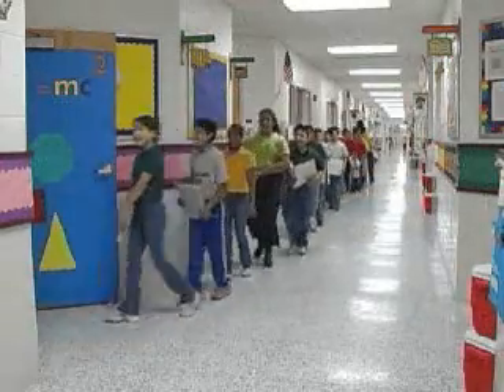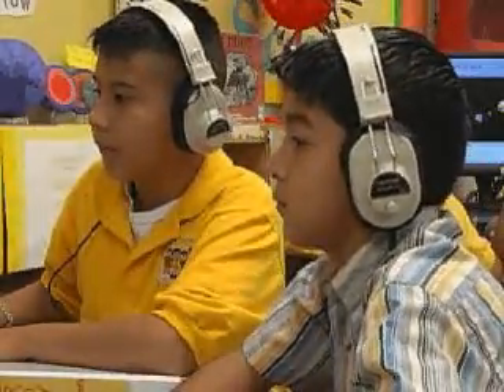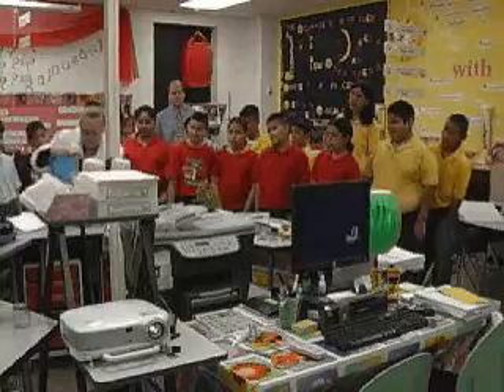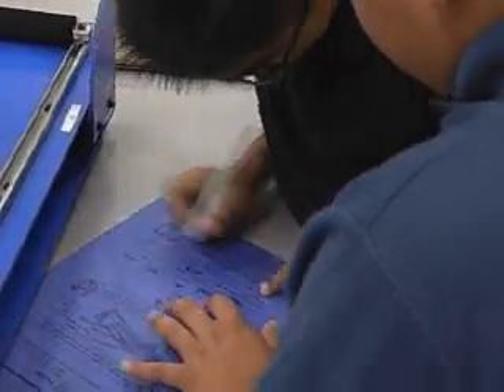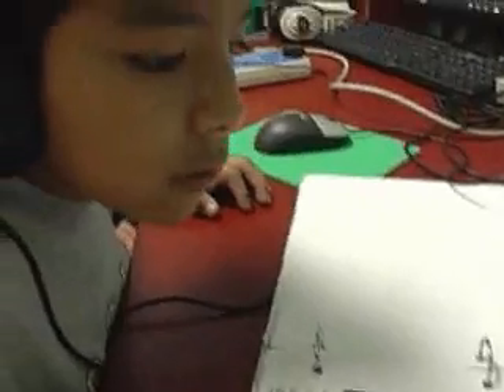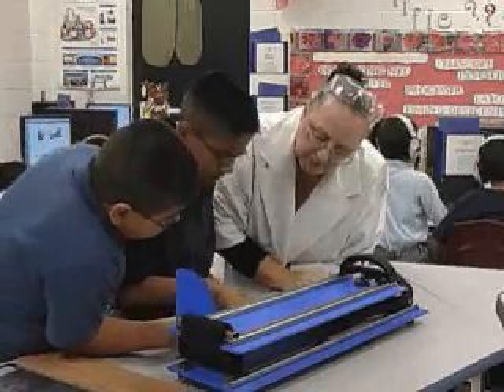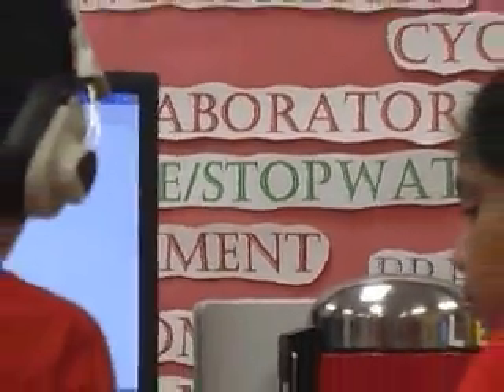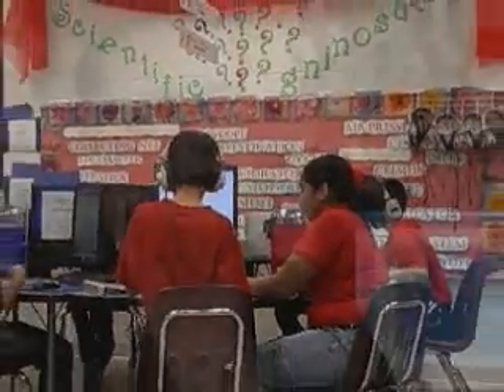Success with Science - Ochoa Elementary School, Texas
Mrs Darby Donahoe-Lopez of Ochoa Elementary School, Texas talks about her success with science in her school.

"I'm a teacher of 4th and 5th grade science lab at Ochoa Elementary.  We we got everything setup and I started taking the lessons myself,  I was so impressed and I realised the depth that I could take this particular science program using the computers bacuse the children that get the lesson can move on to a higher level at their own pace.  The childrten that are taking a little bit more time to grasp what the concept is about can take the lesson over and over again from the bottom up and just by organizing your classroom waht is given you to teach allows the teacher to have a confidence level to walk in and to knoiw waht is needed to be taught is being taught and then you can take that and see what the kids need to have extra added in, instead of teaching everything wihc is almost impossible to teach a child everthing that they need to know about science in a 45minute period once a day.

The student will be taken from the beginning of the school year all the way to the end and have everything they need to have in their pocket to mange their life. The science is life and the life is science.  If you can teach science and get the boys, then you've got the girls.  So its just just seeing the scene when you walk in - the lights are on with the kids because they're so many things that go with each lesson  - We have taught them self reliance, they have to depend on each other.  They have assignments - One gets the worksheet, one gets the science experiment, one operates the maths.  Its just  they have to decide who does that themselves so it the team work that goes on with this system that's great too."

The management system has the TAKS (Texas Assessed Knowledge Skills) loaded in.  Everyday you can click on any given student and you can see exactly what's happeing with their TAKS - whether they understand a particular knowledge, or where they are at that particular TAKS.  And bacause of that, that helps us to teach - not to the test  but beyond the test as well.   So there are things in here that goes into a little bit more depth than what they need for the test, but it teaches everything that they need for the State assessment.

Each lesson is a very strong lesson.  It goes deeper than what they need.  Your not teaching to the test - I don't like that as a teacher - just to teach to the test.  So when you go deeper than the knowledge that they need, kids know that.  They know when your teaching to the test and when they have to have certain bits of knowledge.  Also, what is so exciting, the management system means that I am not having to grade papers and I can sit with a child immediately after they finish a test and look at what they missed or congratulate them on their top grade or reteach immediately at that point, so we have conferences at my station all day long.

The children that are Spanish dominant that come into this lab have been kind of a mixed bag of just thier language.  They have had the opportunity to take their lesson only in Spanish but in English and it really has helped them to grasp the lesson on both levels.